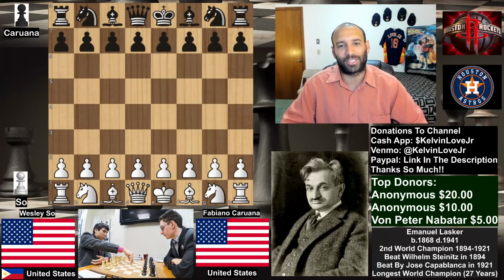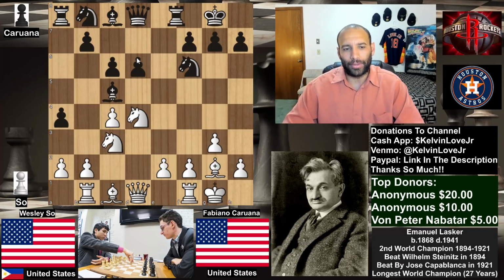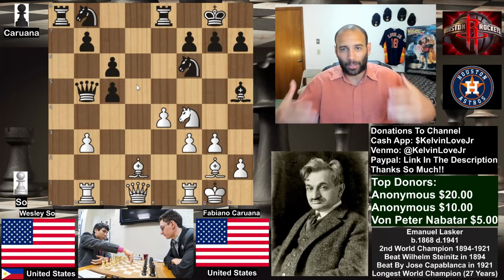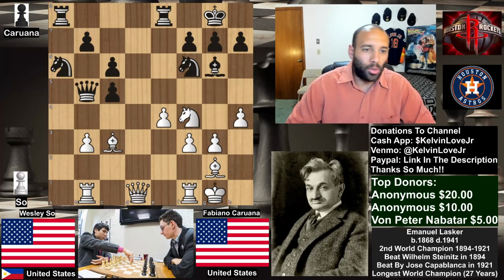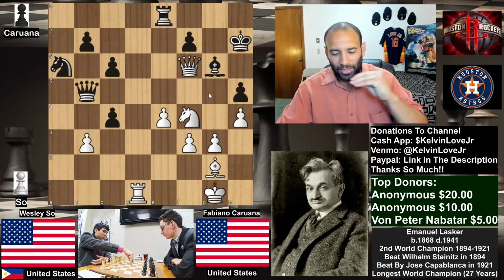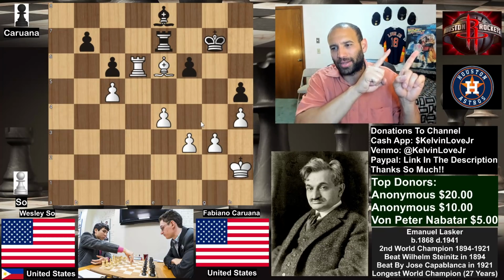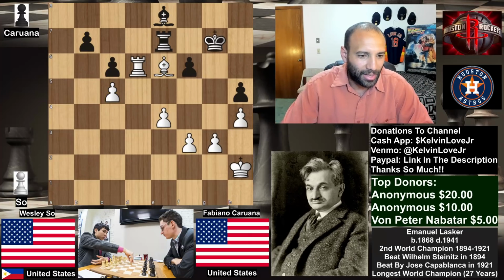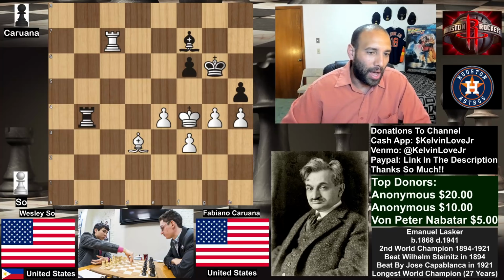Wesley So vs Fabiano Caruana. 2021 Superbet Chess Classic. Round 4. A Pawn Means Nothing!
Full Analysis of Wesley So vs Fabiano Caruana. 2021 Superbet Chess Classic. Round 4. A Pawn Means Nothing!

Opening: English Opening: King's English Variation

Pawns Aren't Even Important!

Move List: 1. c4 e5 2. g3 Nf6 3. Bg2 Bc5 4. d3 c6 5. Nf3 d6 6. O-O O-O 7. Nc3 a5 8. d4 exd4 9. Nxd4 a4 10. Rb1 Re8 11. e3 Qa5 12. Bd2 Bg4 13. f3 Bh5 14. Ne4 Qd8 15. Nxc5 dxc5 16. Ne2 Qd3 17. Nf4 Qxc4 18. b3 axb3 19. axb3 Qb5 20. e4 Bg6 21. Bc3 Na6 22. h4 h5 23. Qc1 Kh7 24. Rd1 Rad8 25. Qb2 c4 26. Bxf6 gxf6 27. Qxf6 Rxd1+ 28. Rxd1 Qc5+ 29. Kh2 Qe7 30. Qxe7 Rxe7 31. bxc4 Kg7 32. Bh3 Nc5 33. Rd6 f6 34. Ne6+ Nxe6 35. Bxe6 Be8 36. c5 Bf7 37. Bc8 Re5 38. Bxb7 Rxc5 39. Rxc6 Rb5 40. Ba6 Rb2+ 41. Kg1 Be8 42. Rc5 Kh6 43. Kf1 Bd7 44. Be2 Be8 45. Kf2 Rb3 46. Rd5 Ra3 47. Bd3 Kg7 48. Ke3 Rb3 49. Kf4 Rb4 50. Rc5 Bf7 51. Rc7 Kg6 52. g4

Saint Louis Chess Club Coverage Of Superbet. Look in the comments and I've timestamped the Wesley So Game

0:00 Intro And Speaking Tagalog And Armenian To Subscribers
1:20 Analysis Starts
2:33 Novelty
6:05 Guess The Move
14:41 Closing Remarks And Thanking In Tagalog, Cebuano, Aklanon, Ilocano, Pangasinan, Bikol, Chavacano, Ilonggo, Ibanag, Ivatan, Kapampangan, Kinaray-a, Maguindanao, Maranao, Sambal And Surigaonon

2021 Grand Chess Tour Superbet Romania

I added something into the layout. I wonder who will be the first to notice it and comment about it. If you are the first to figure it out I'll give you a shout out on my next video! May the odds be in your favor! I'm sad nobody is seeing what i put in the layout. I was happy when i did it 6 or 7 weeks ago and no-one has said anything:((. So it's literally been like 4 months since i changed the layout and added something in and NOBODY has said anything. READ ME!!!

Someone finally figured it out! I added a little flag of the Philippines under the American Flag for Wesley So on the analysis layout and a flag of the Philippines above the American flag on the thumbnail itself as a little touch since Wesley So is originally from the Philippines. I hope everyone appreciates it!

Wesley So & Fabiano Caruana Photo:

Photo by Lennart Ootes, Used with permission of the Saint Louis Chess Club, Photo